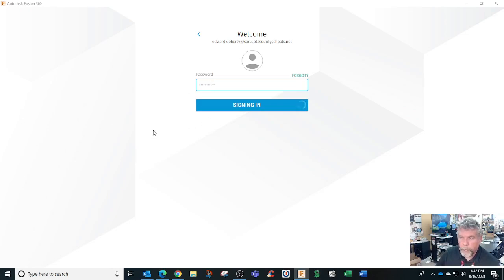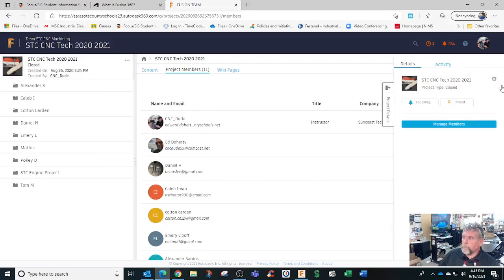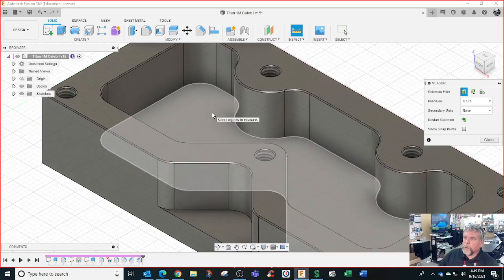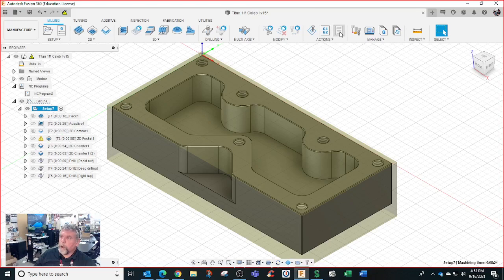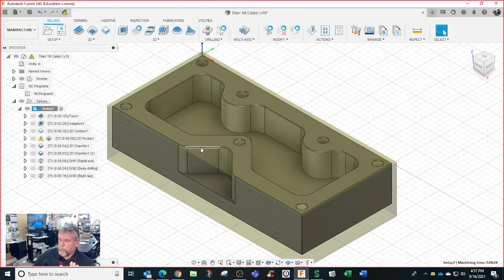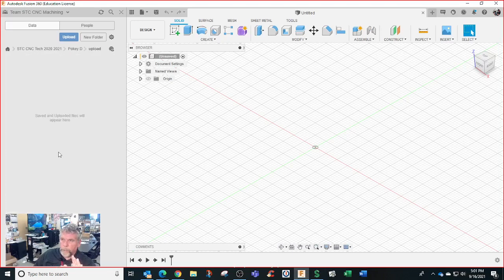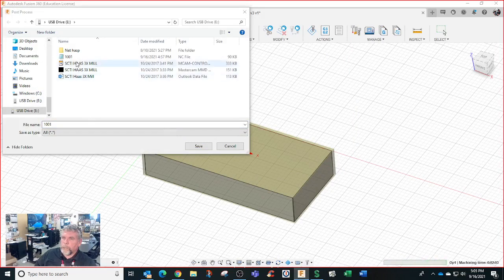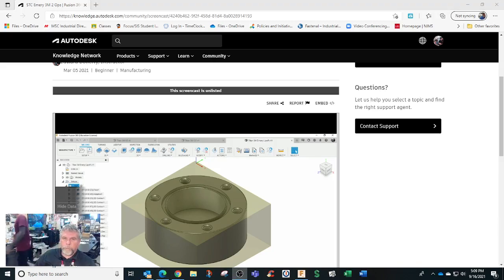How I use Fusion 360 Teams - Cloud Library - Screencast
CNCdude talks about Fusion 360